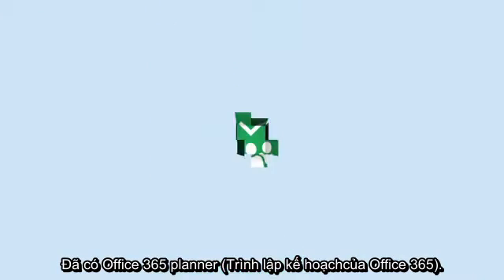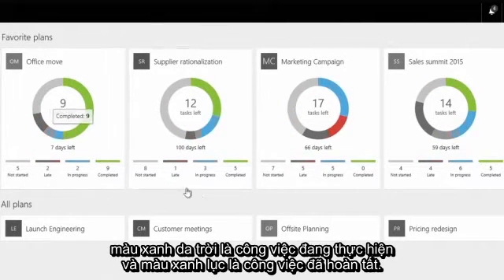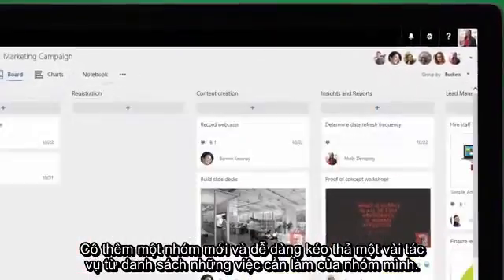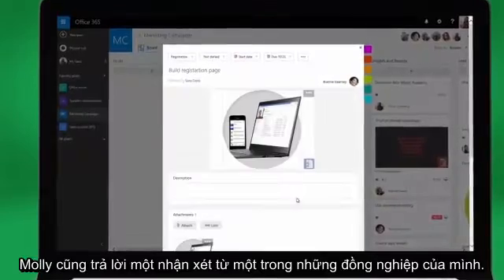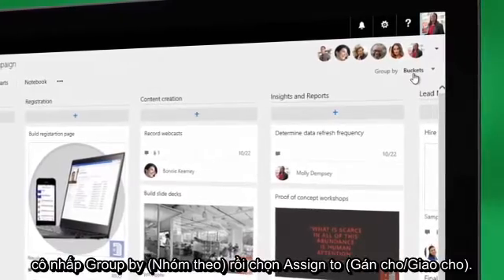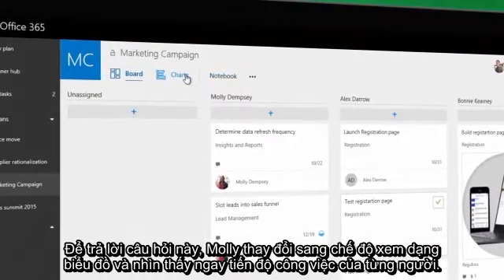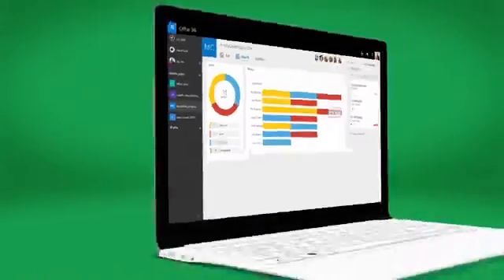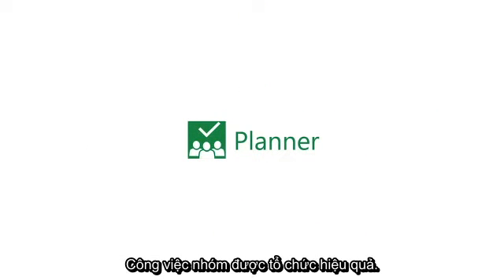Microsoft Planner- Bản tiếng Việt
Công cụ dùng để quản lý công việc , quản lý dự án